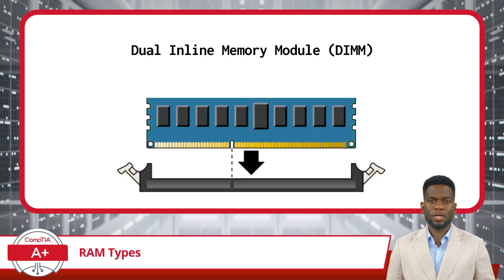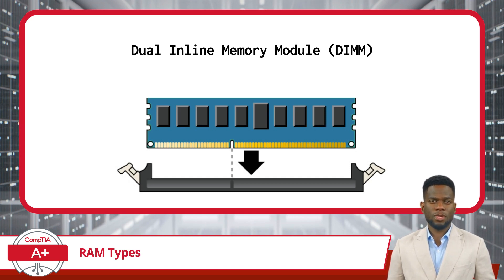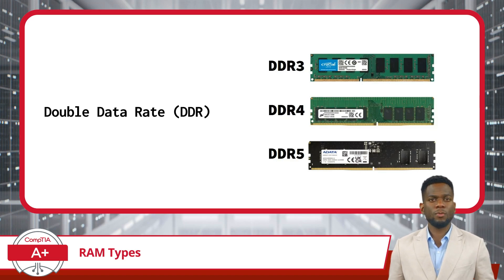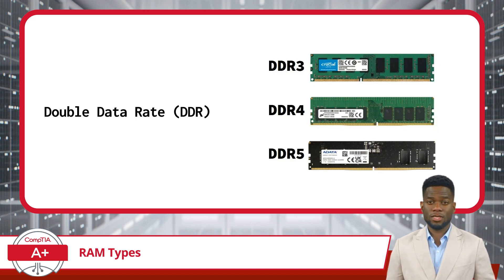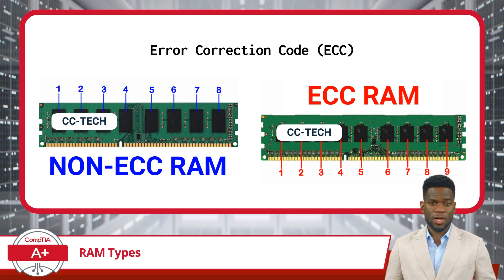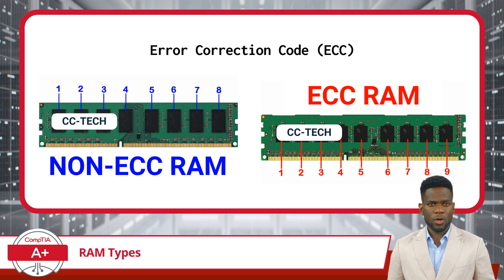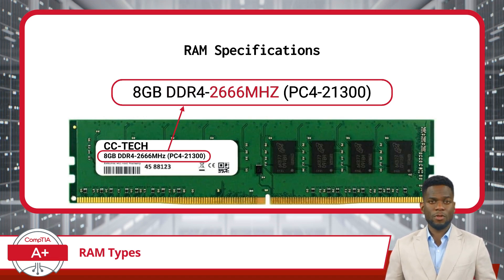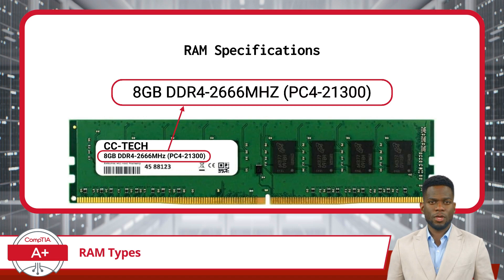CompTIA A+ Core 1 (220-1101) | RAM Types | Exam Objective 3.2 | Course Training Video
CompTIA A+ Core 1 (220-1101) | Exam Objective 3.2 | Given a scenario, install the appropriate RAM - RAM Types